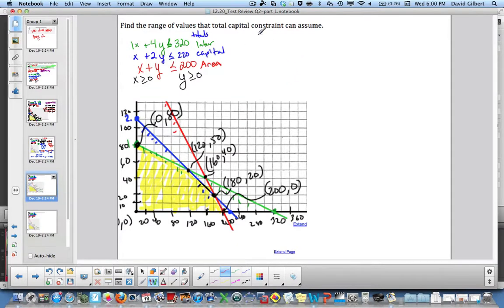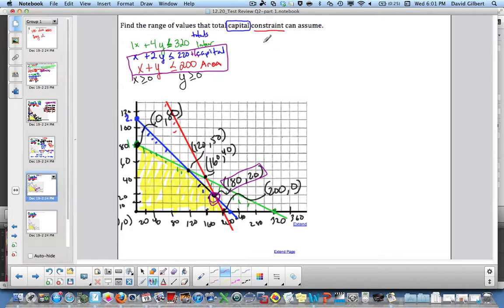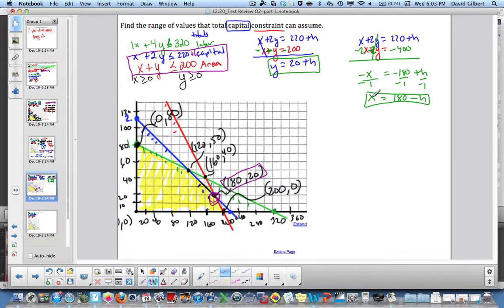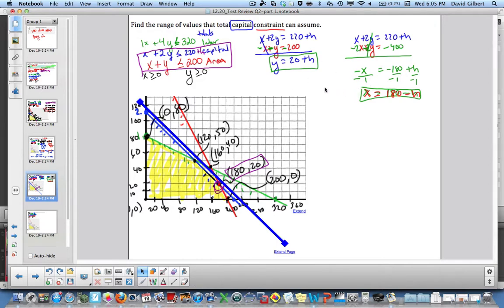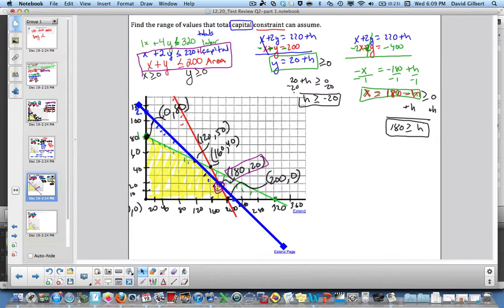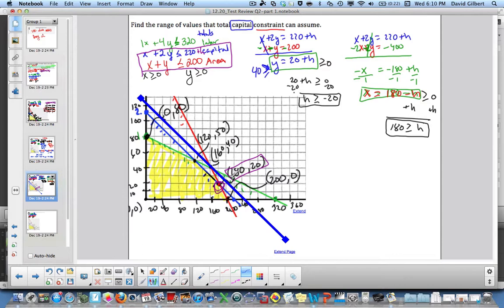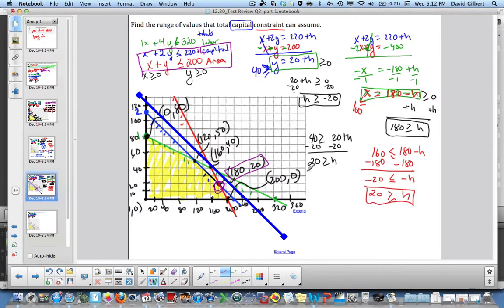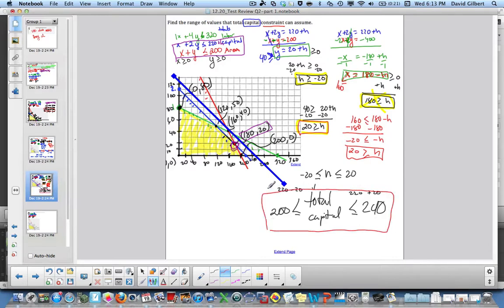lin prog_Test REVIEW Q2_Part 2b_sensitivity analysis_totals of constraints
Finite Math
Linear Programming Review - Sensitivity Analysis 1